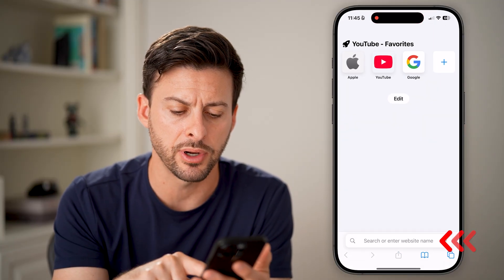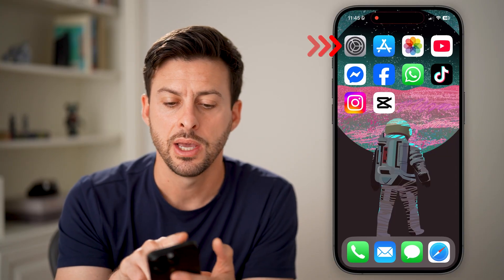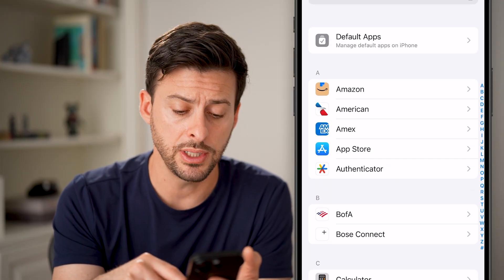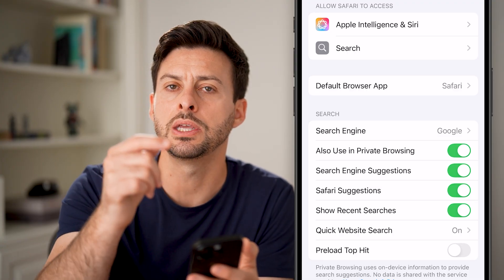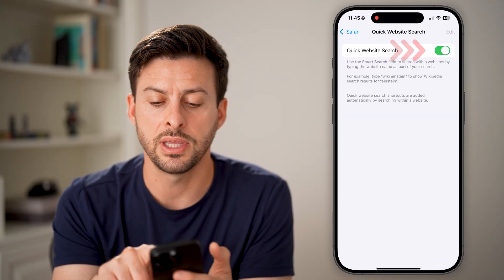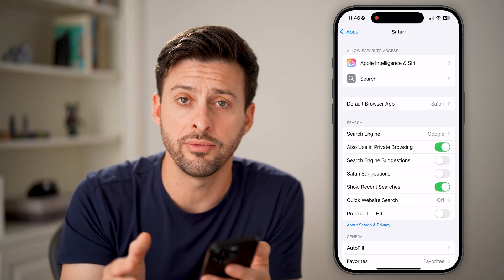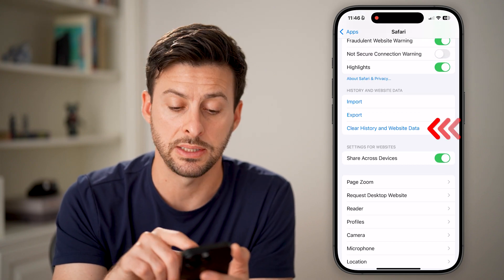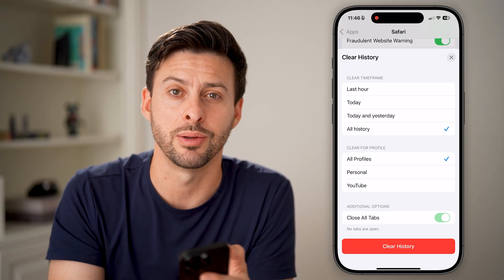How To Remove Suggested Websites In Safari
Here's how to remove suggested websites from the Safari web browser so it doesn't recommend certain sites.